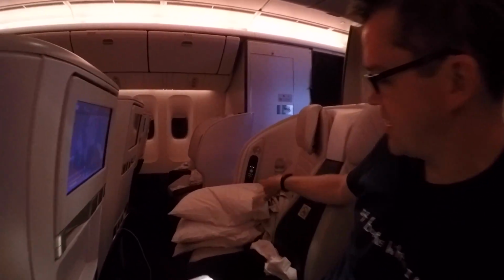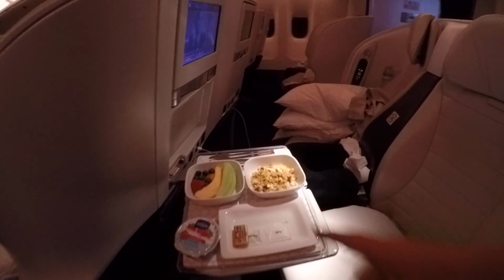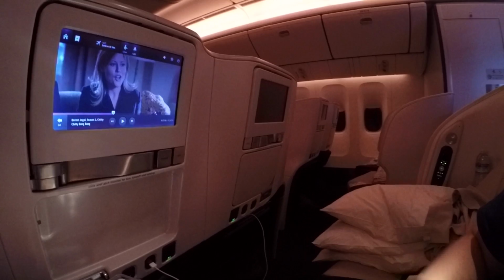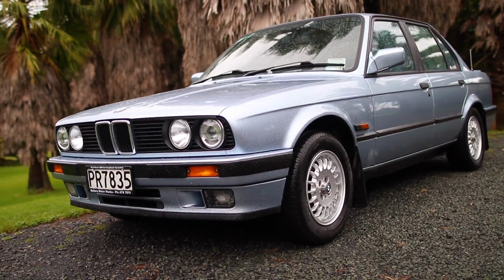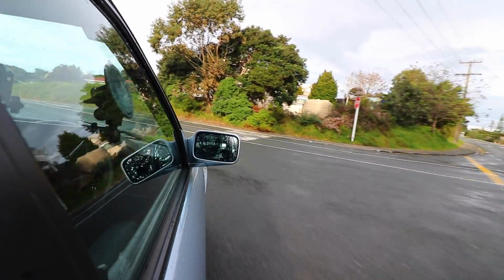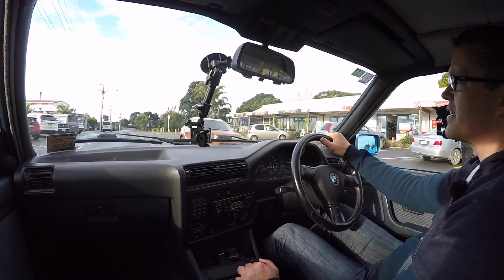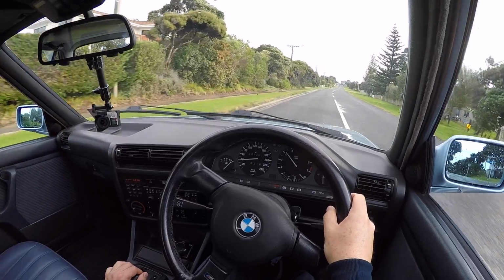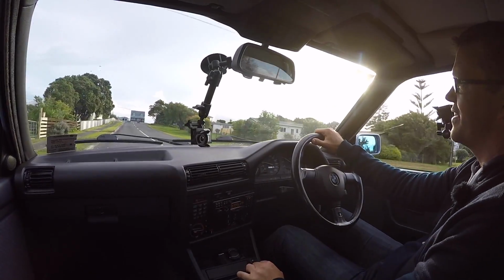New Zealand trip day 1- Air NZ Premium Economy and E30 BMW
Quick look at flying Premium Economy with Air New Zealand and my BMW E30 that I keep down here.